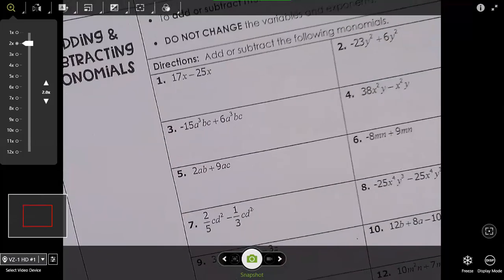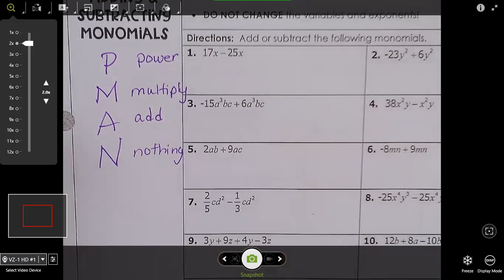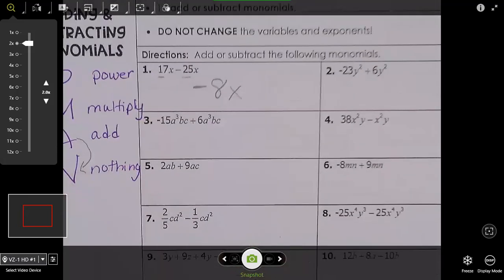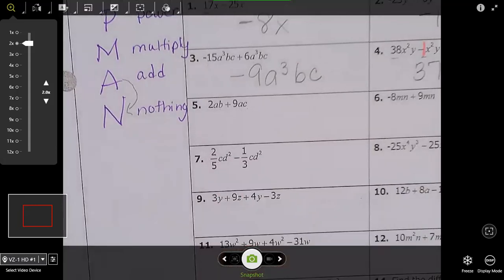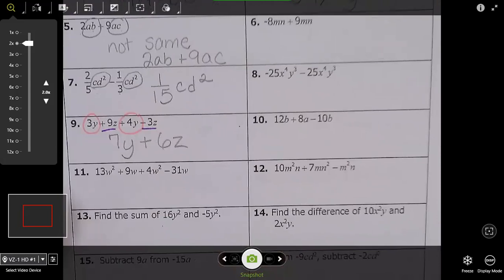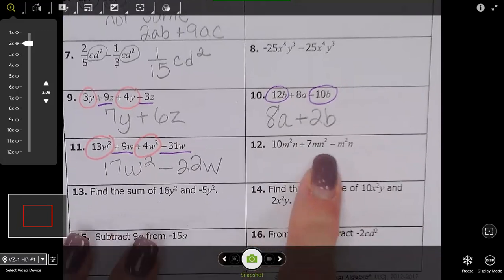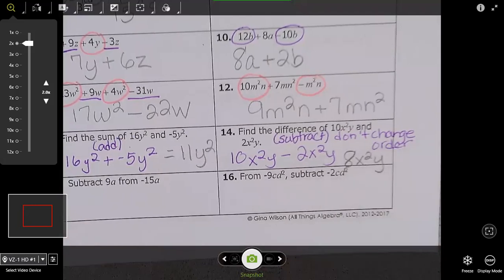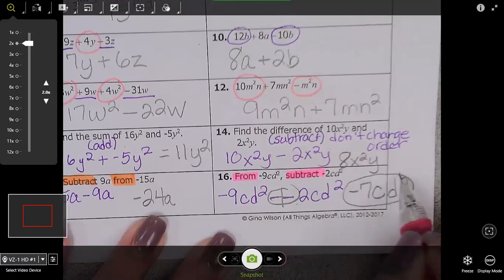Adding and Subtracting Monomials